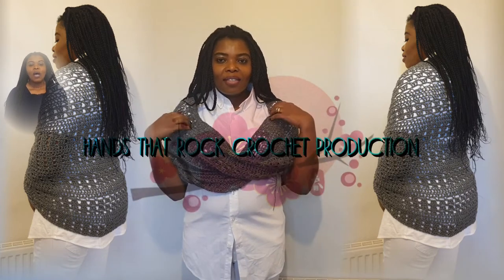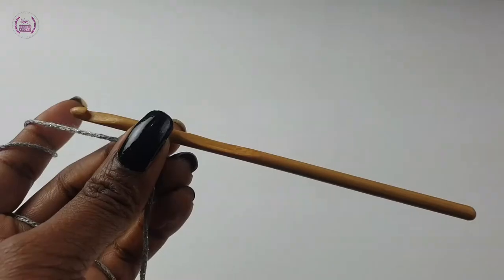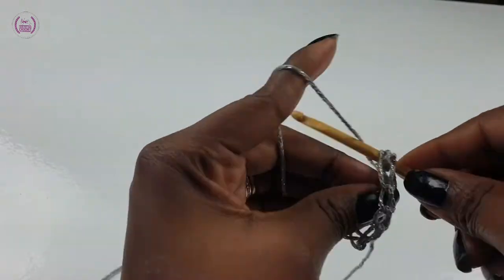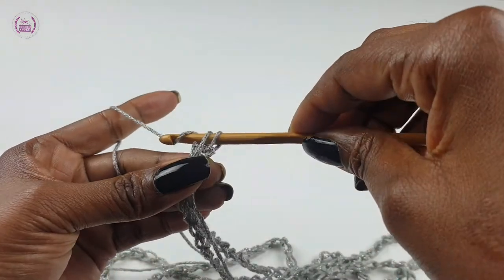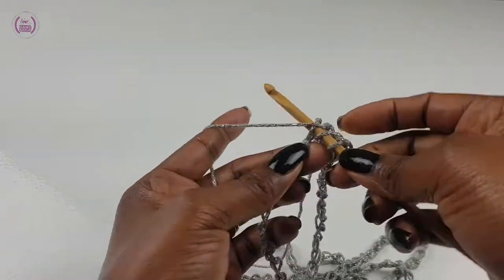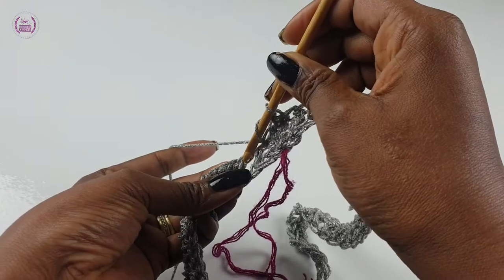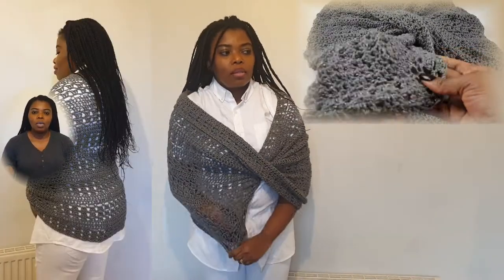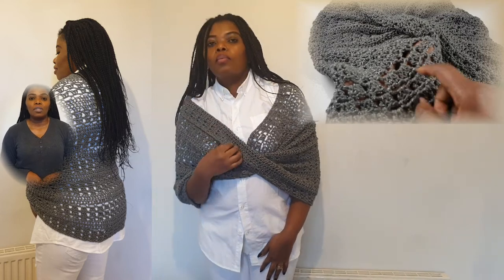CROCHET MOBIUS WRAP SHAWL COWL all in one ||| handsthatrockcrochet 💜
Is it a wrap, scarf, cowl shawl or head gear? Yes it's all of these in one. Very versatile and handy in all kind of weather. You can dress it up or down depending on the occasion.

Enjoy your mobius wrap!

WE VALUE YOU AS A FRIEND!
💙💙💙💙💙💙💙💙 Your presence here is greatly appreciated.

TIME STAMPS
00:00 Intro
00:25 Glamorous yarn and Materials
00:39 Slip knot and foundation chains
01:49 Mobius twist formation
02:11 Step on of the pattern round one and two
06:00 Seamless slip stitch
06:20 Step two of the pattern Solid Block Stitch
09:47 Outro

LATEST TUTORIALS

The last  tutorials / videos in case you've missed any are  HERE 👉🏼

CHECK OUT!!!

Let's Be Friends on:

✊ Instargam/handsthatrockcrochet